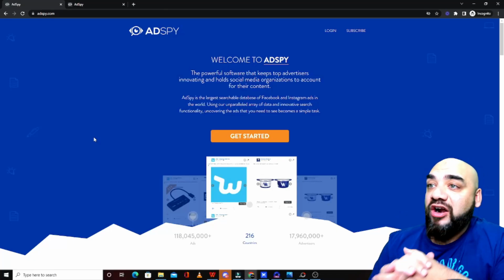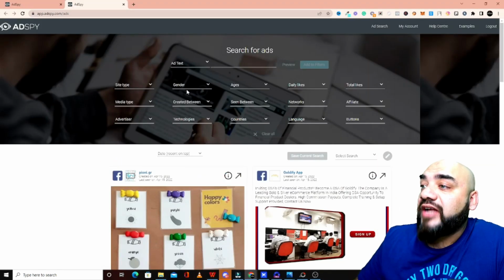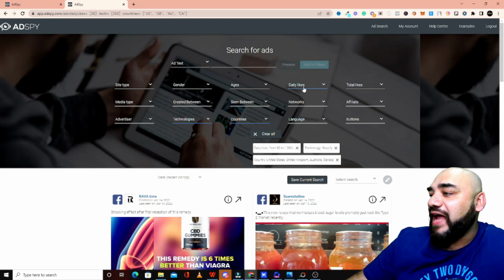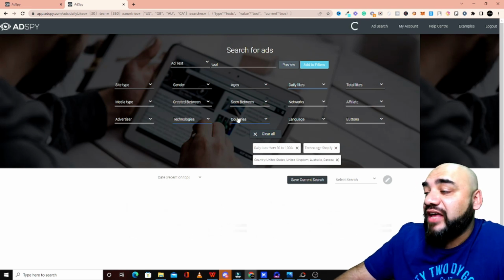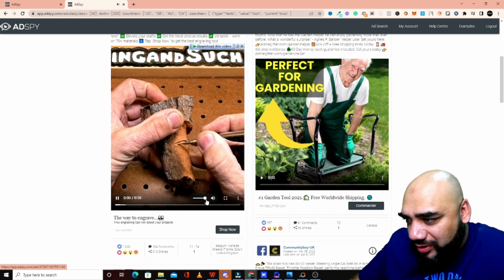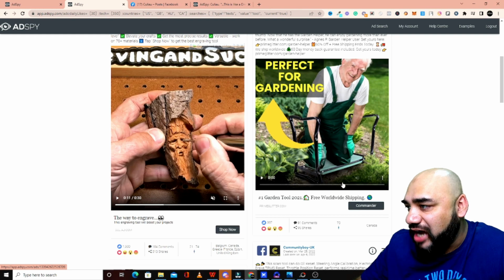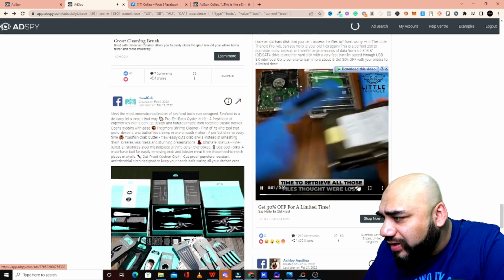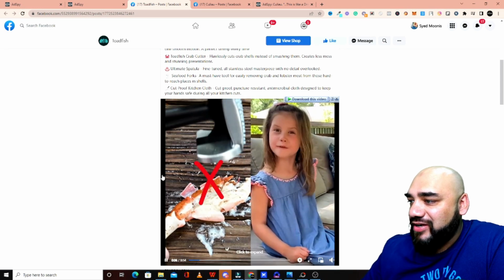How I Find 209k/Month Products With Adspy (Shopify Dropshipping)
In This Video, I am revealing my favorite Shopify dropshipping spy tool that is helping me find some amazing winning products in under 10 minutes of product research.